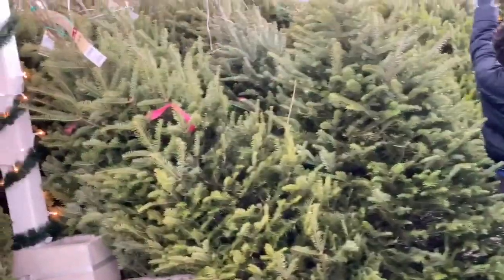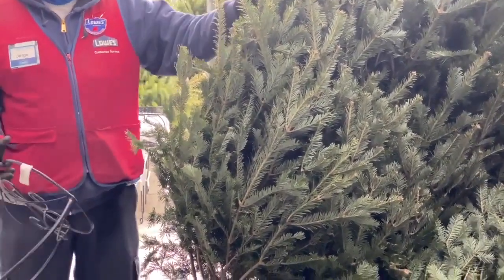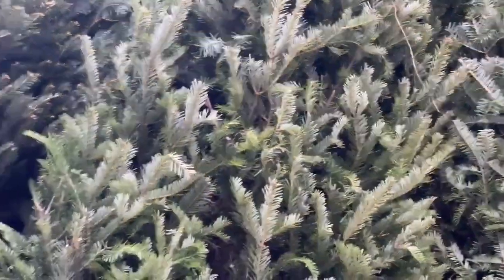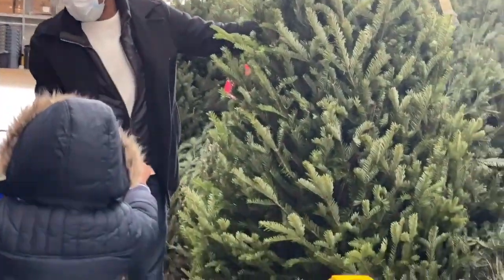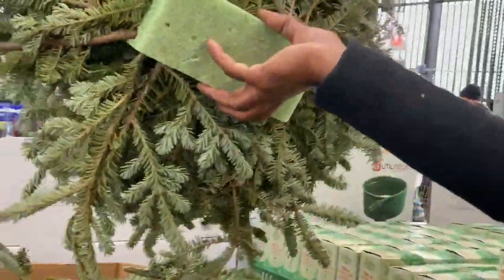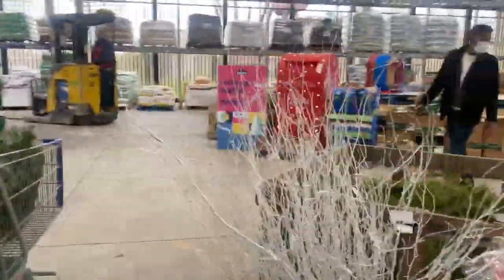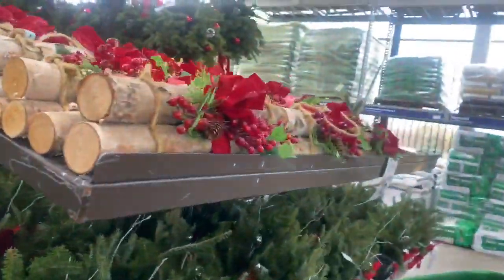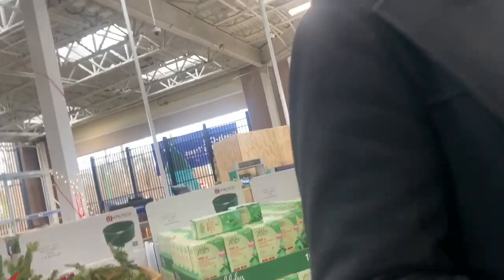PICKING OUR FIRST REAL CHRISTMAS TREE || VLOGMAS DAY 1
VLOGMAS DAY 1 - PICKING OUR CHRISTMAS TREE

In today’s video, we’ll be picking out our live Christmas tree. Hope you enjoy this video.

Don't forget to subscribe if you haven't already done so, leave a comment or question down below, hit the thumbs up button if you like the video and share with your friends and family.

xoxo,

Simone